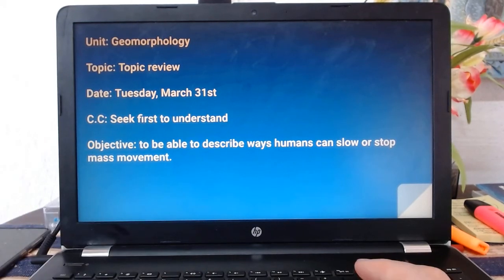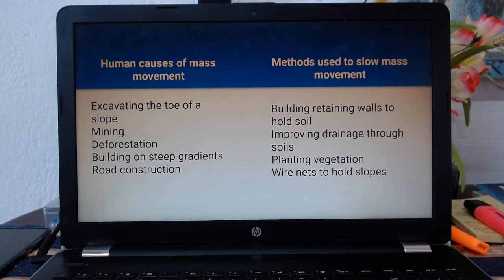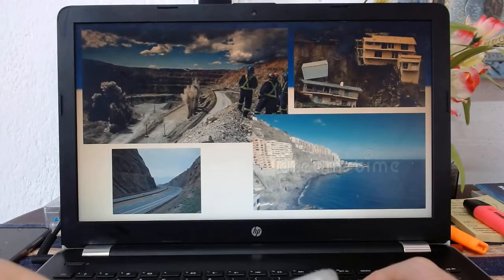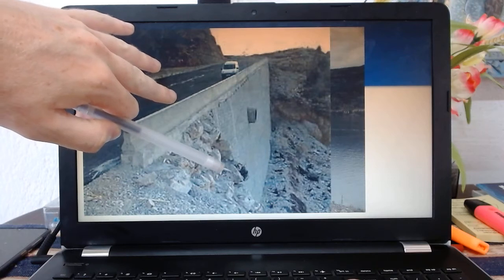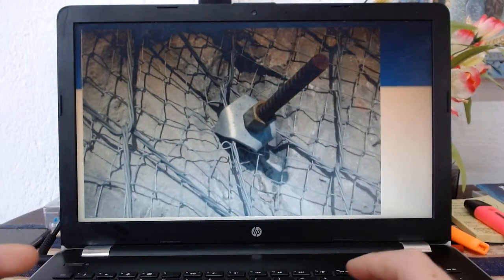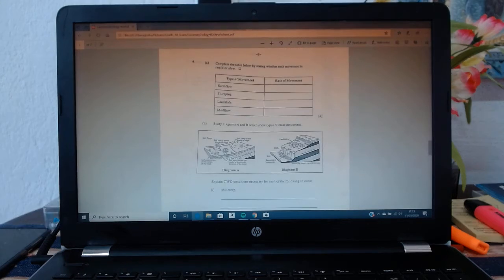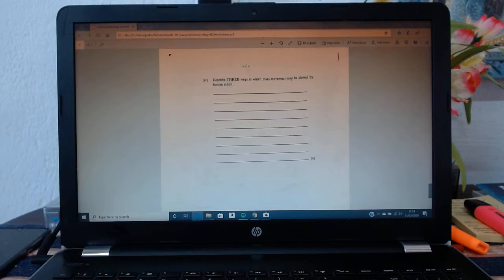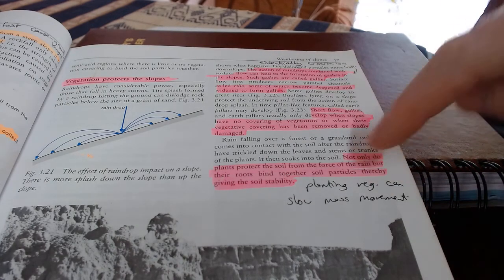Grade 10 Humans & mass movement lesson